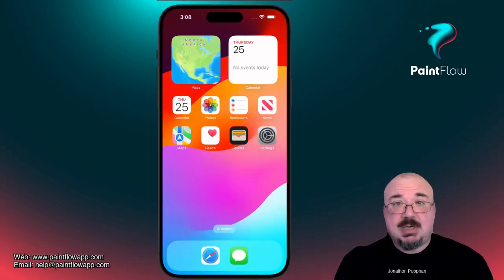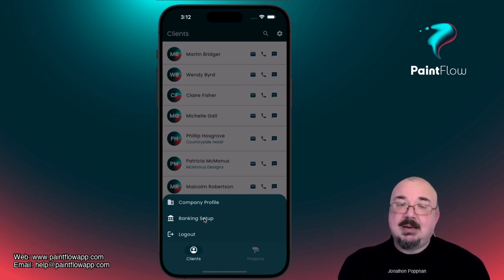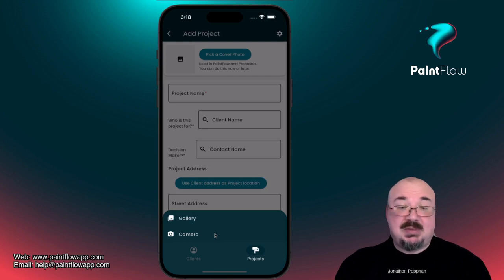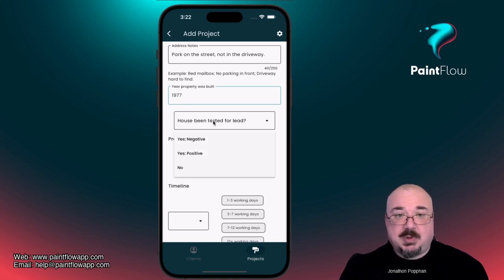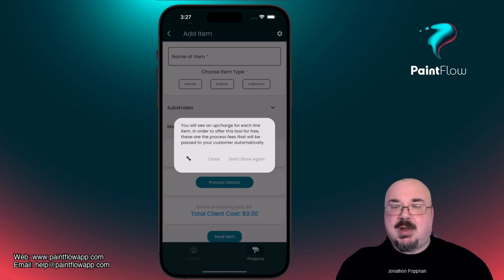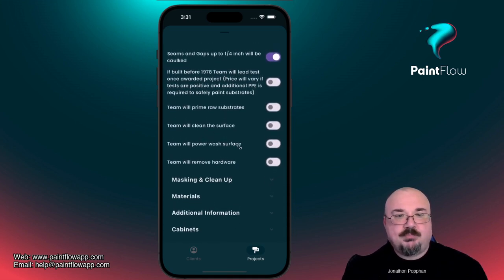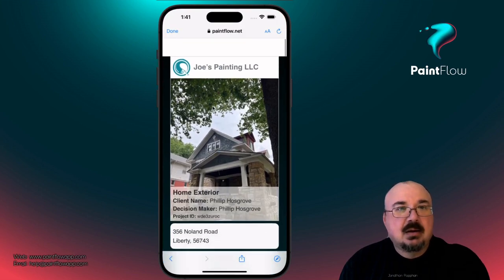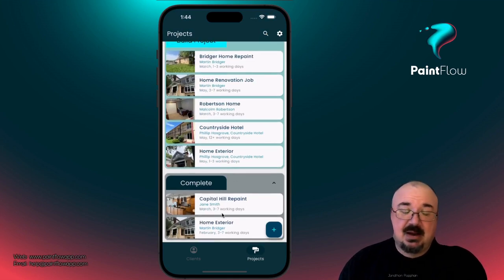PaintFlow Training & Demo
Welcome to PaintFlow! In this video you will learn how to set up clients and projects, as well as managing change orders, producing proposals and work orders.

Ready to take your residential painting business to the next level? You need PaintFlow! Get it for free today from the Apple App Store or the Google Play Store

Want some hands-on help getting started? Click here to schedule your onboarding session with one of our experts!